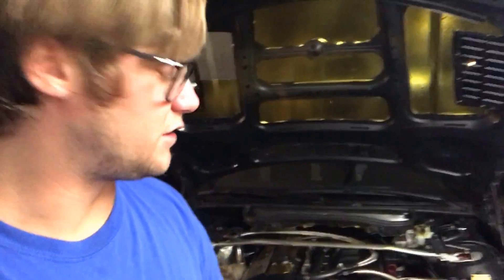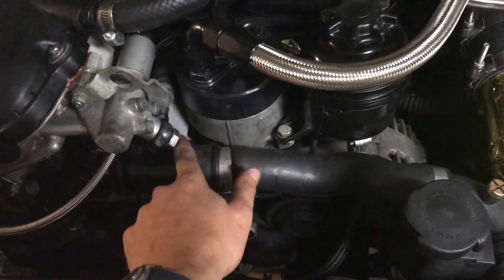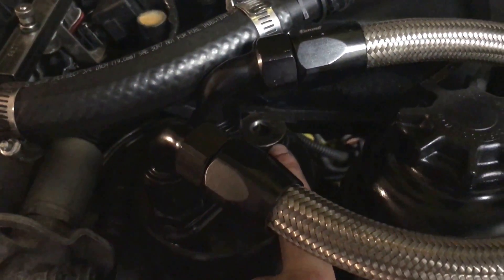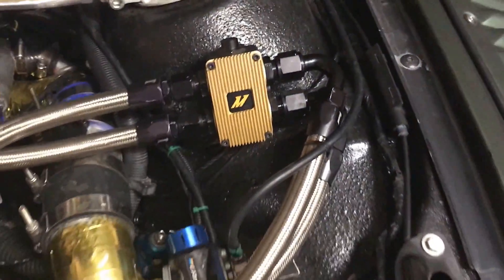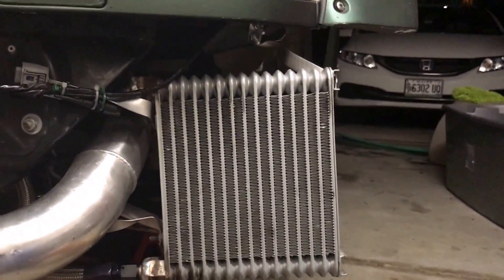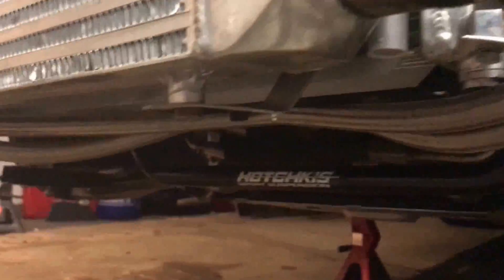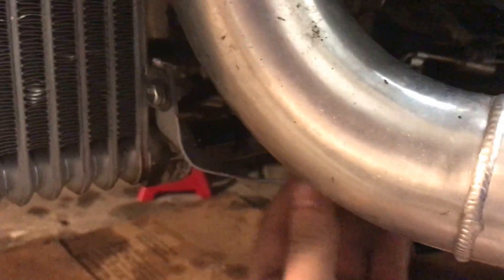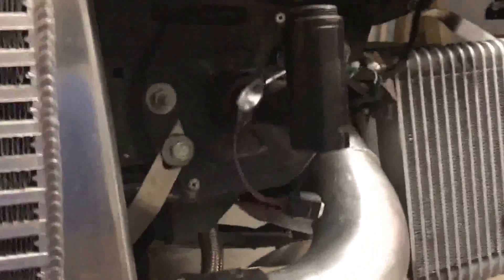How to Install Oil Coolers on BMW E46 M54 Engine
Check our pages!
seemslegitgarage on instagram
ebay for unlocked ecu's